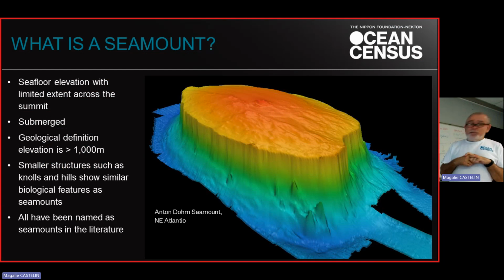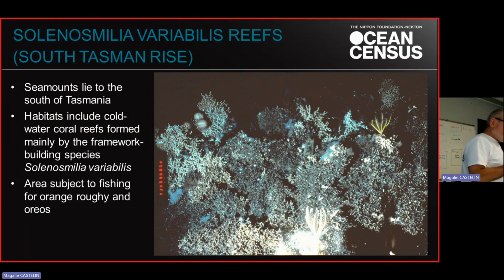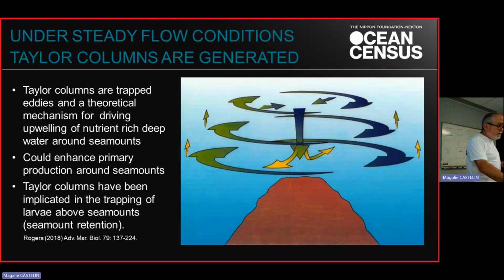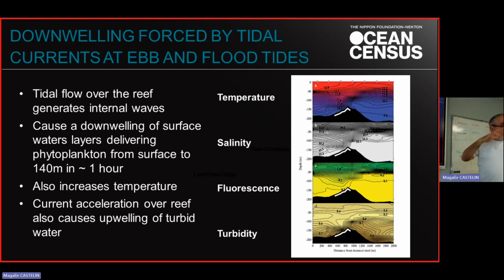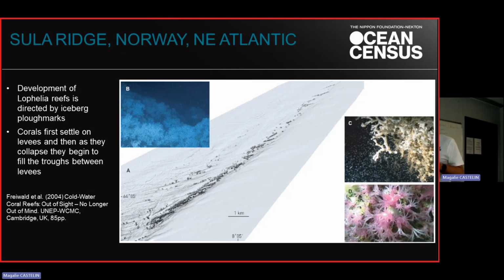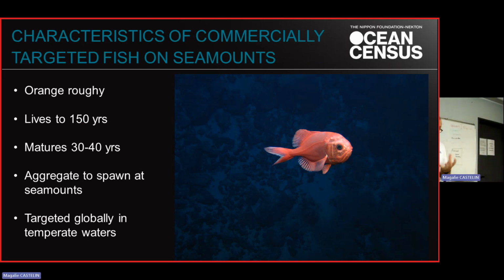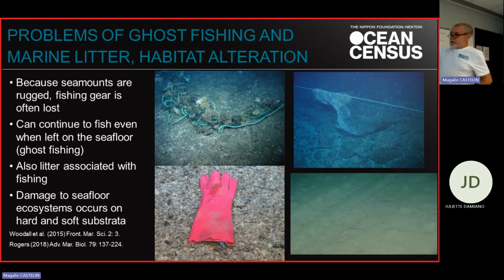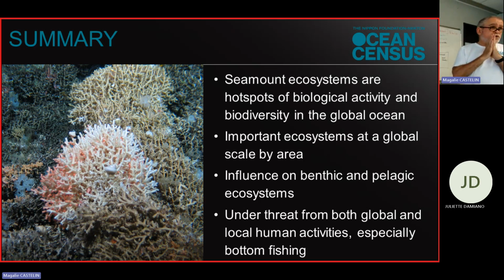Atelier taxonomie Cnidaires The Ocean Census Network, Alex David ROGERS Oxford University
Atelier Taxonomie des Cnidaires Benthiques Profonds et Gestion des Données des Collections à destination des étudiants, chercheurs, enseignants-chercheurs, ingénieurs, techniciens et gestionnaire des collections, quels que soient leurs disciplines et leurs niveaux. Organisé par M. Castelin,

Objectif « collection-recherche-formation »  réunir taxonomistes formateurs et étudiants (au sens large) autour de spécimens récoltés lors des campagnes Tropical Deep-Sea Benthos et déposés dans les collections afin de favoriser la transmission des connaissances en taxonomie tout en accélérant le processus d’informatisation des collections dans les bases de données publiques du Muséum.